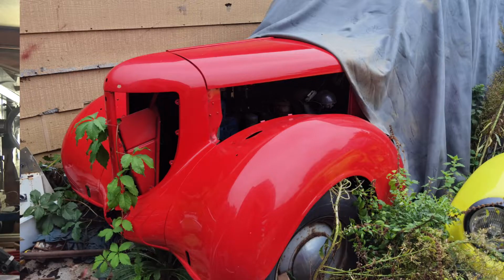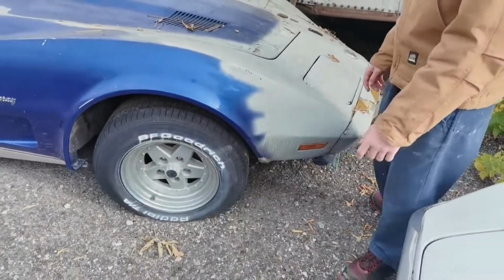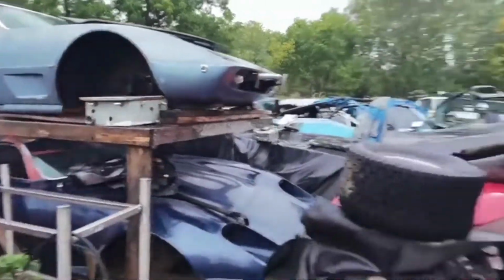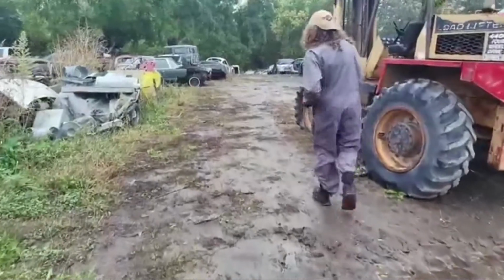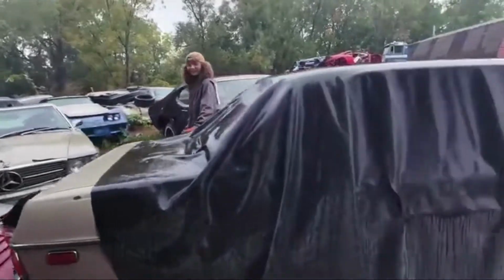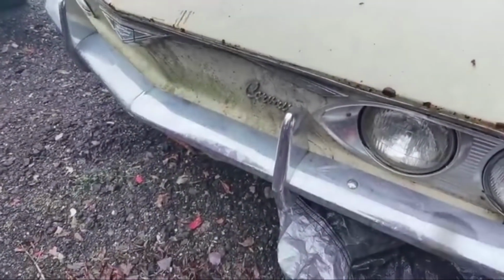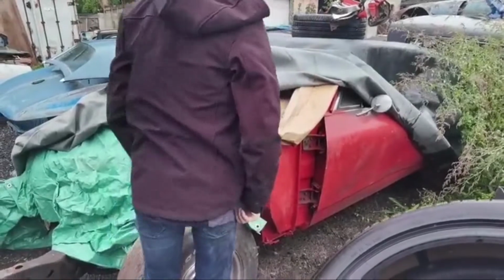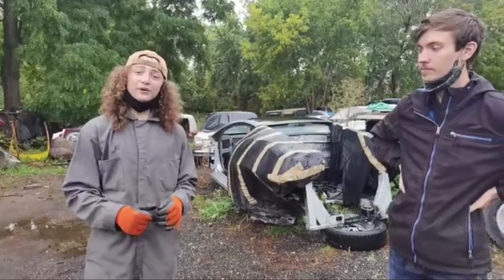Barn find. Mario's Field of Dreams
Your dream car could be in this collection. Mario has been picking out cars that have had something special, about each one of them, with the intent to restore. But it's time to down size and Mario has them all for sale.